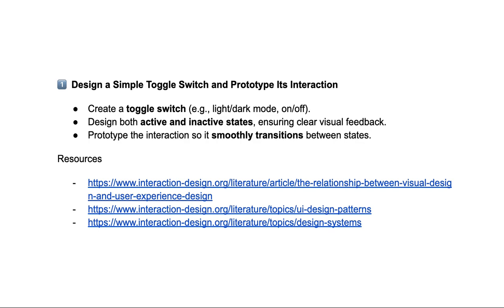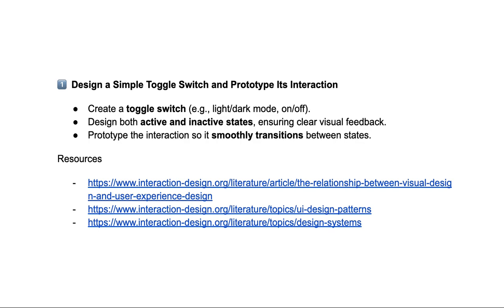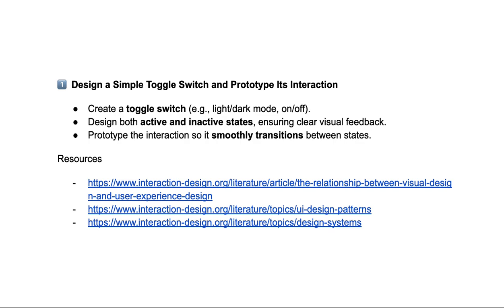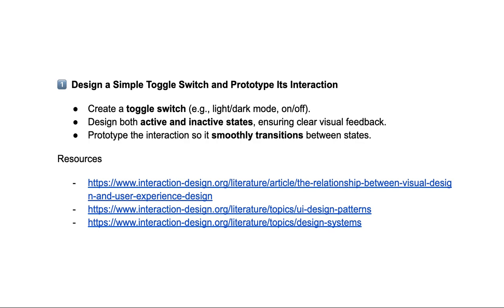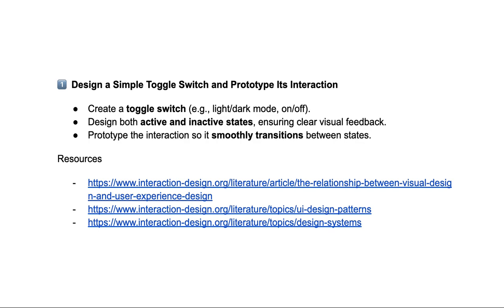Week 6 Day 1 - Design a Toggle Switch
1️⃣ Design a Simple Toggle Switch and Prototype Its Interaction

Create a toggle switch (e.g., light/dark mode, on/off).
Design both active and inactive states, ensuring clear visual feedback.
Prototype the interaction so it smoothly transitions between states.